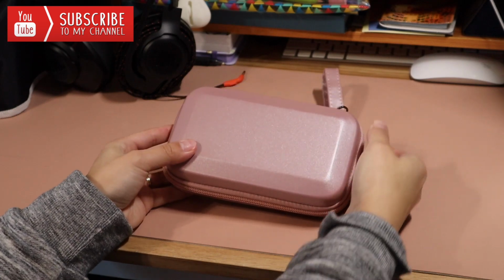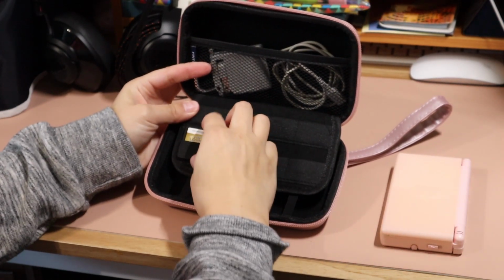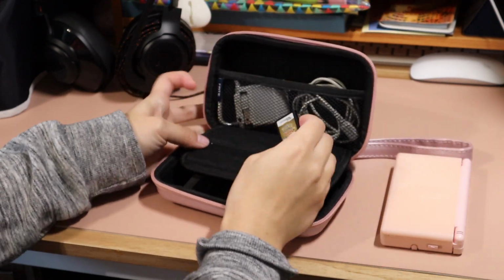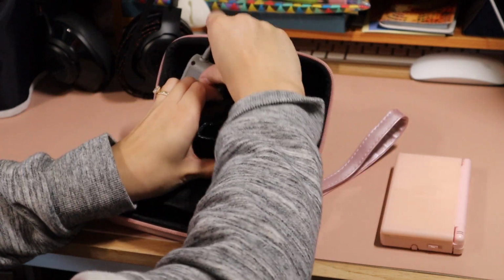I Got a DS Lite + Animal Crossing Wild World Gameplay - LauraFeliciaPlays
Thank you guys for taking the time to watch my videos! Your support means a lot to me, it really does.

Editing Software I Used:
iMove